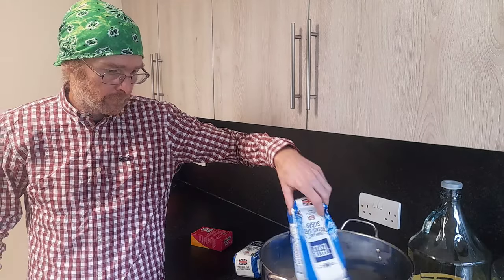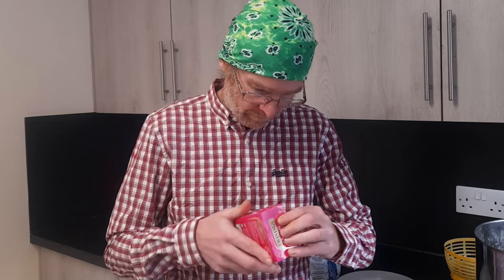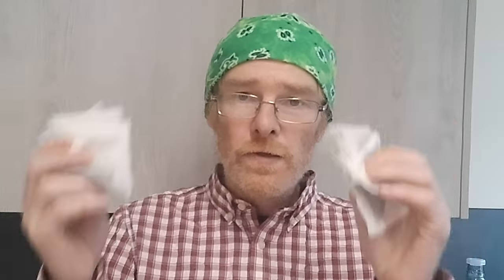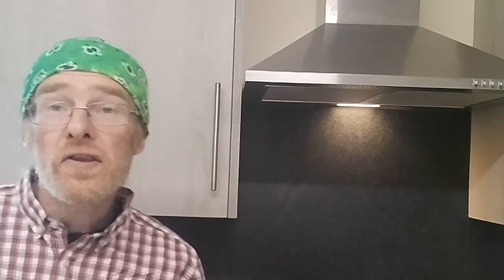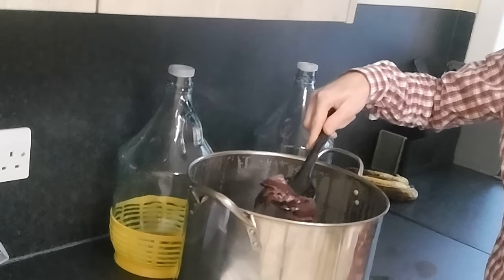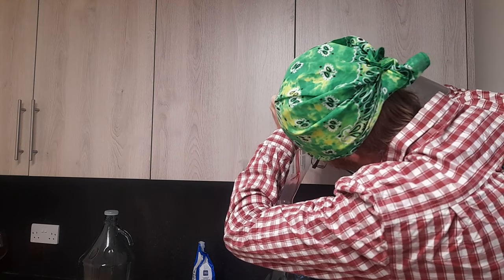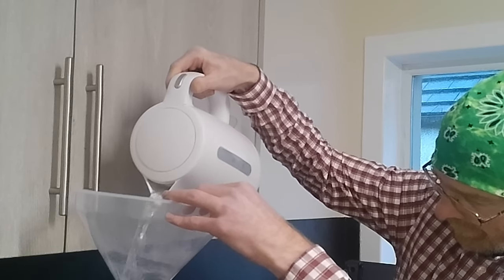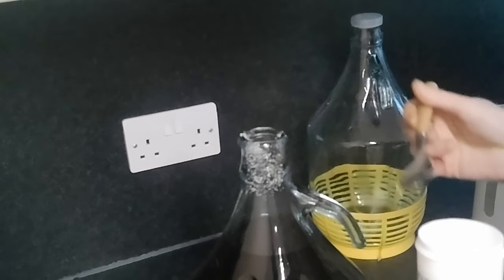Want to Turn Fruit Tea into Delicious Homemade Wine? Here's How!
This fruity tea bag wine makes one gallon of quick fermenting, quick to clear and easy to drink taste home made wine! Scrummy!

_↓↓↓↓↓SHOW MORE↓↓↓↓↓_

Items featured in videos that I love - *